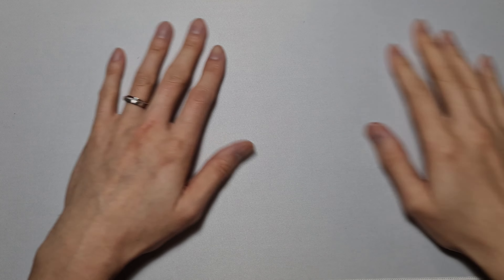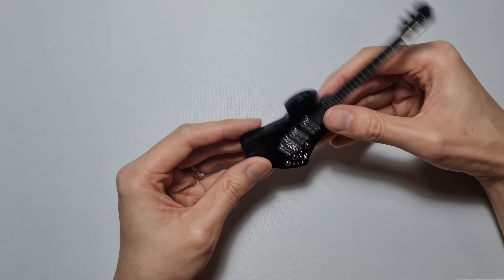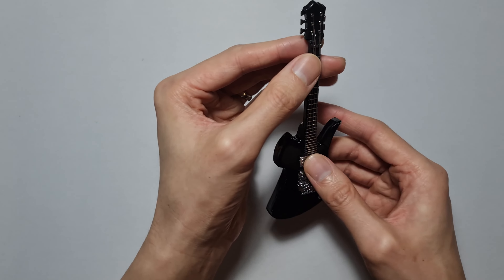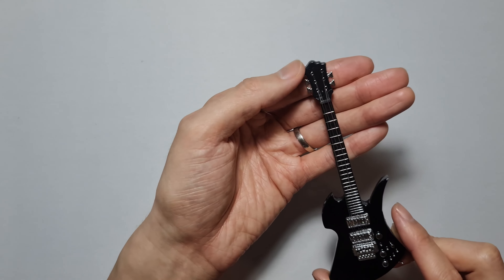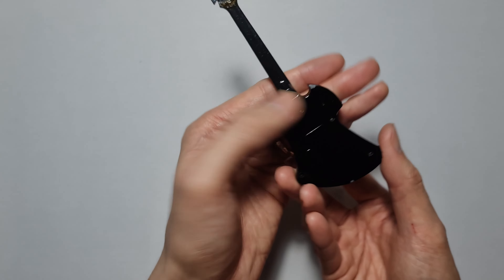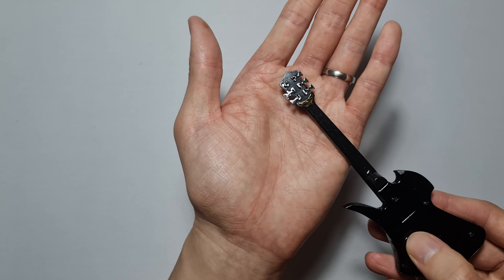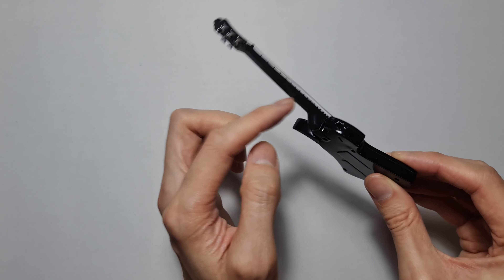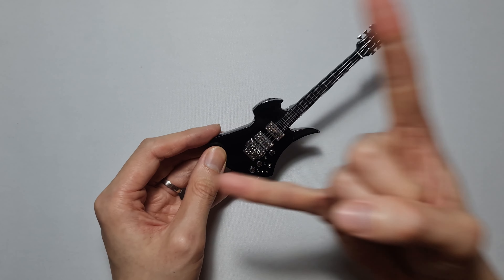EDC Guitar Lighter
Amazon UK strat

Amazon US